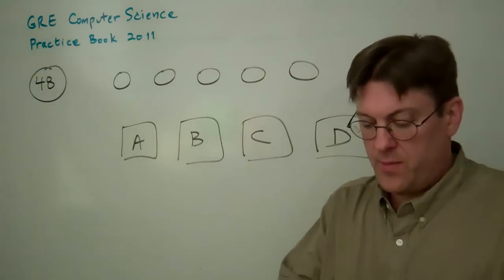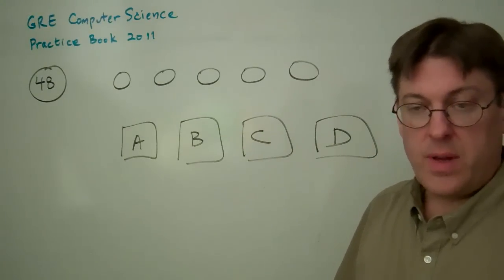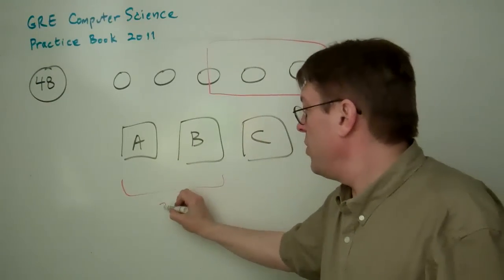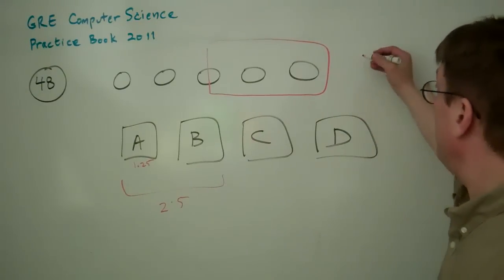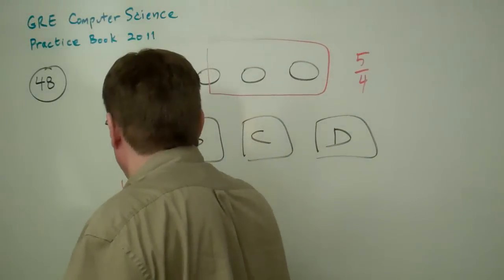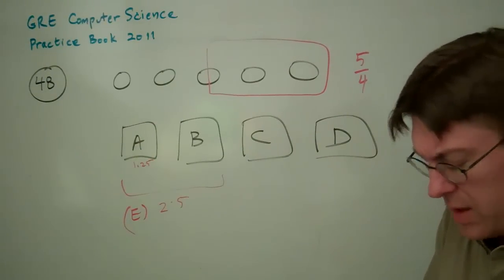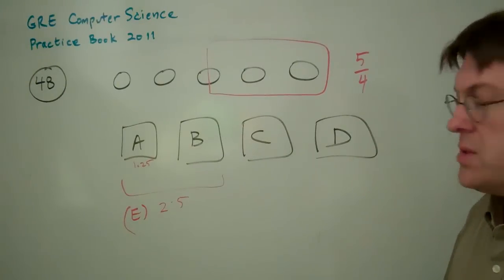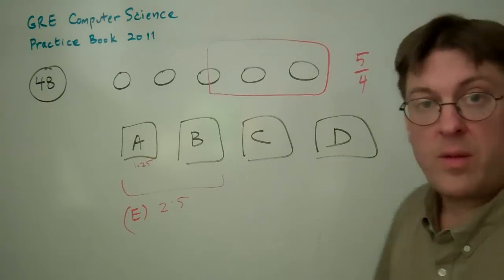GRE Computer Science Question 48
48. Five balls are placed randomly into four boxes, labeled A, B, C, and D. Each ball has an equal chance of
being placed into any box. What is the expected total number of balls in boxes A and B ?